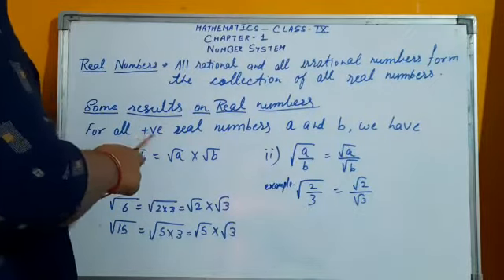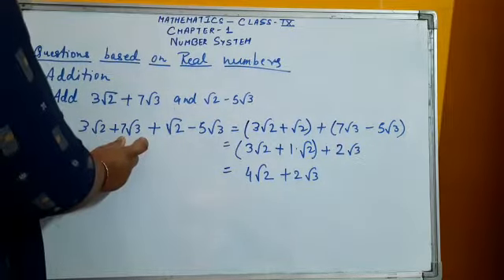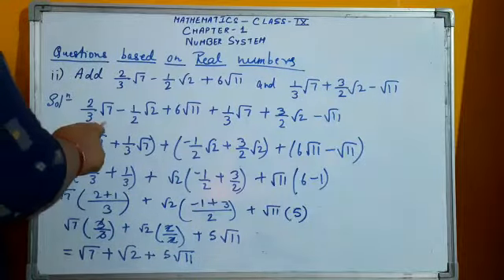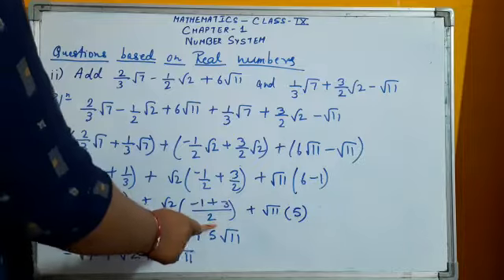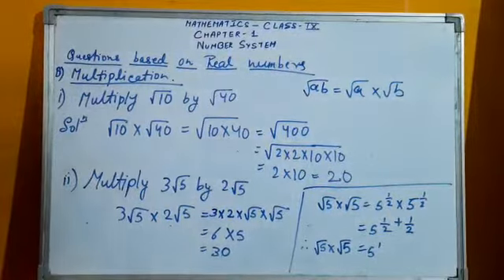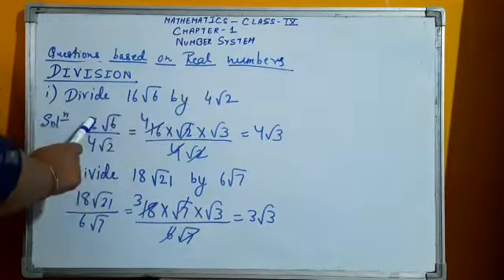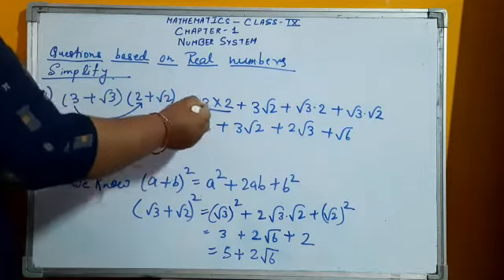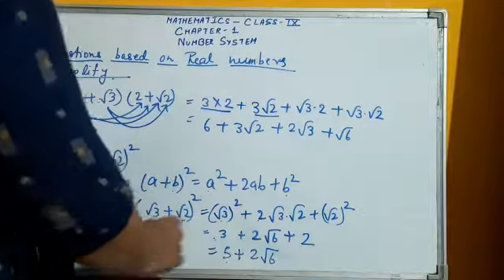Class IX Mathematics Number System part-11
Real Number, Addition, Multiplication, Division and simplification of irrational numbers